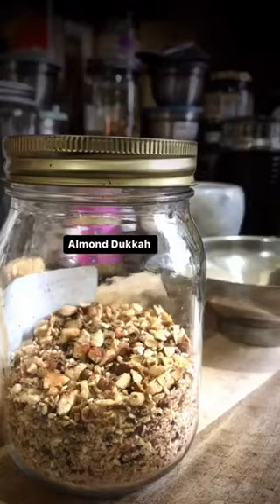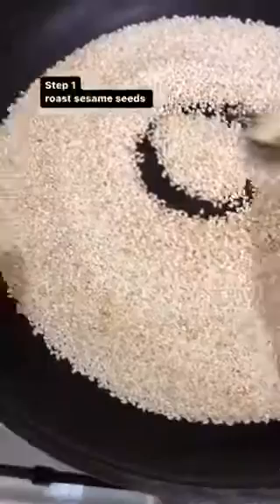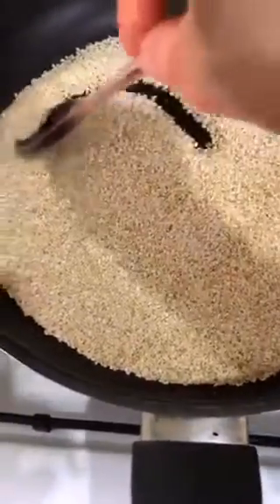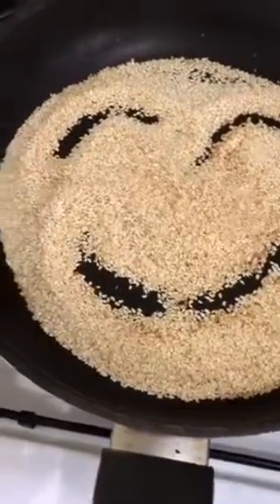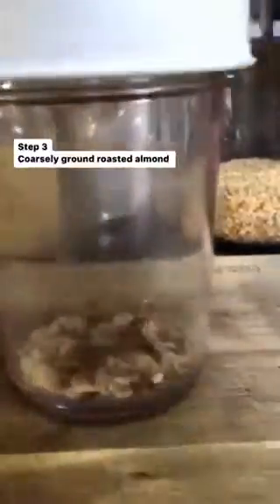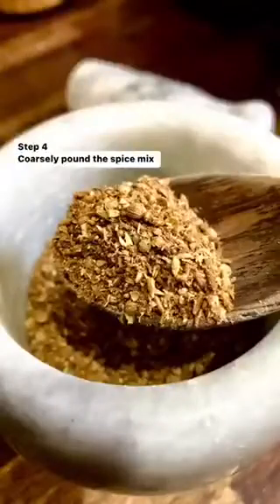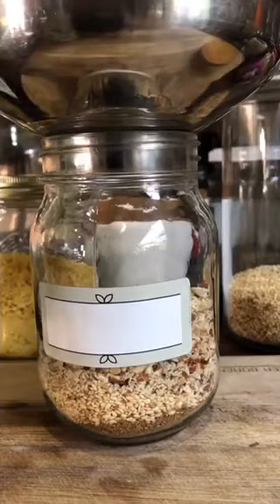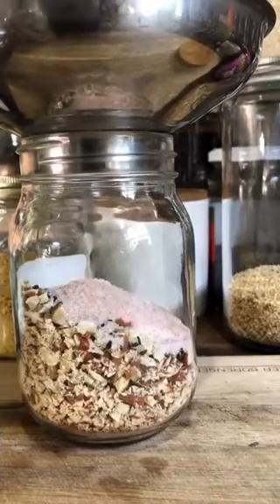Almond Dukkah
Dukkah is a mixture of seeds, nuts and spices originated in Egypt and the Middle East. It means ‘to pound’ or ‘to crush’. Take a guess! Yep, this is how it is made. I bet you will fall in love with this magic condiment – not just because it is amazingly aromatic and versatile, but also it is super easy and quick to make.